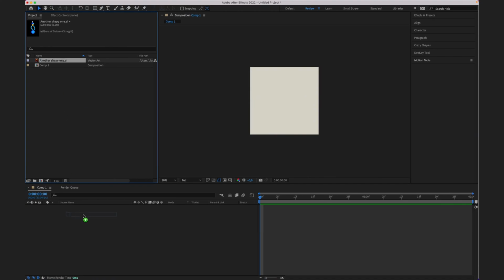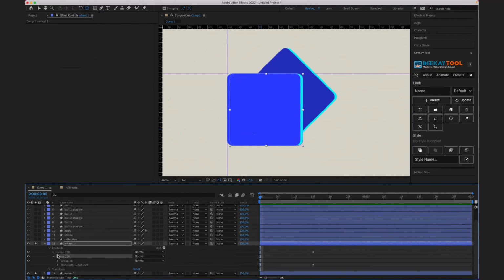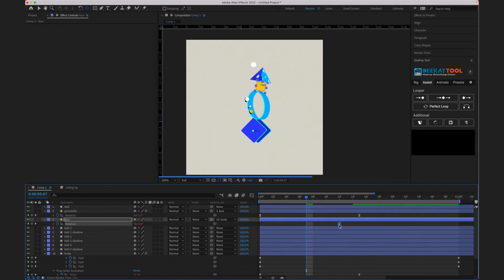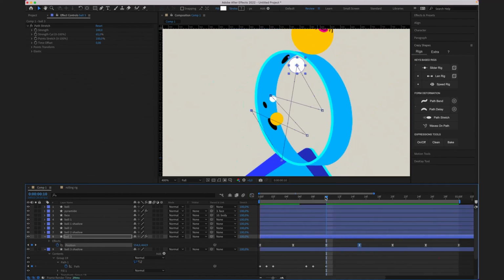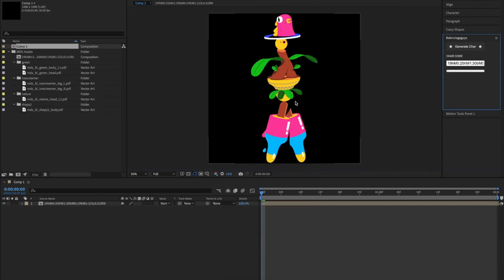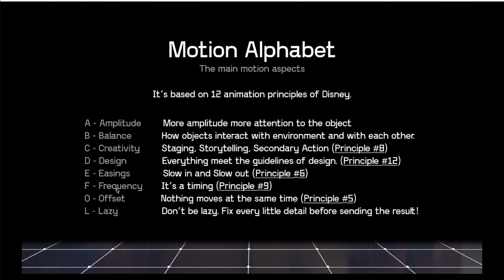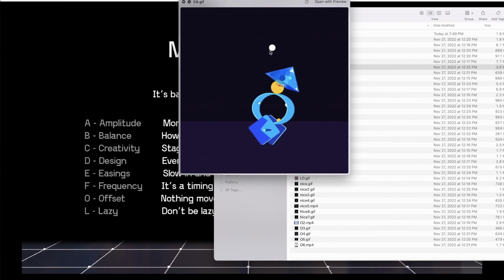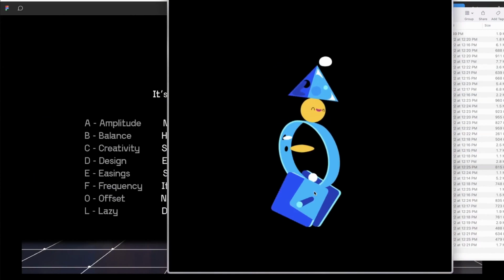Lesson 2 Feel the physics